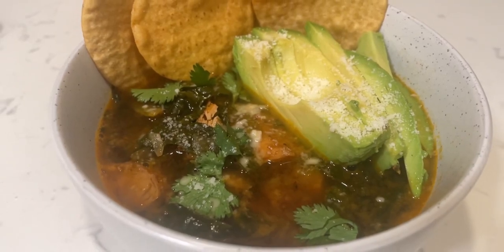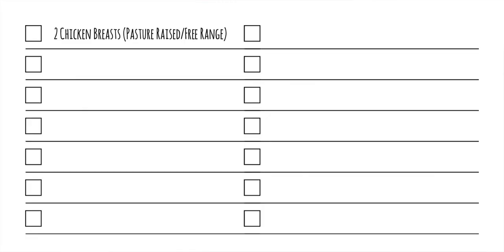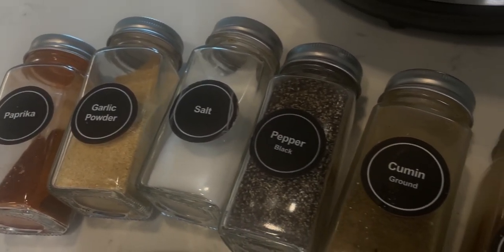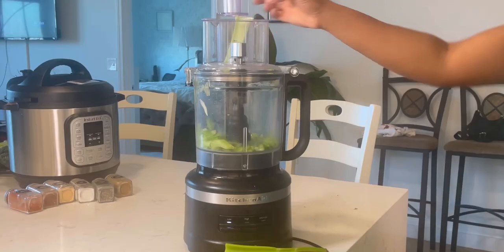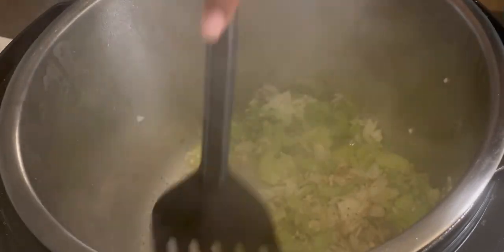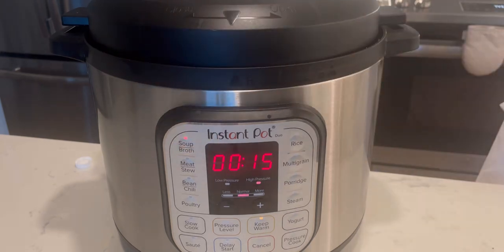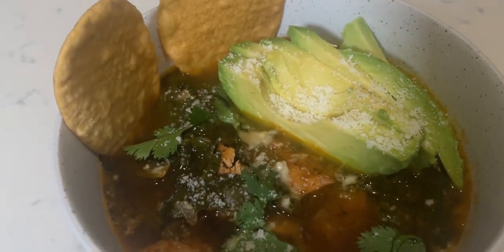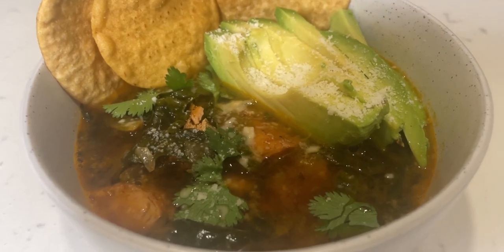How to Cook Anti-Inflammatory Tortilla-Lime Soup in Your Instant Pot!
This tortilla soup recipe is my absolute favorite! It’s so easy to make in the instant pot and the best part is, it makes so many servings!

First 15 people receive a Free Journal!

Time Stamps 🕕
0:00 Intro
0:26 Ingredient Check
1:35 Cooking the Protein
2:04 Veggie Prep
2:38 Let's Put it In The InstantPot
4:29 Toppings